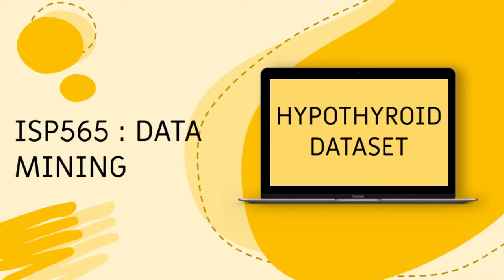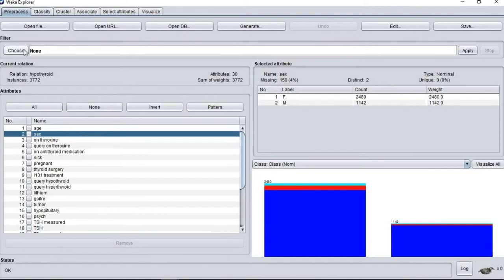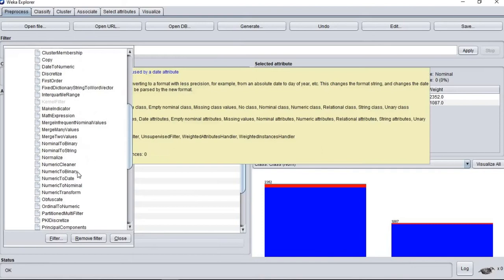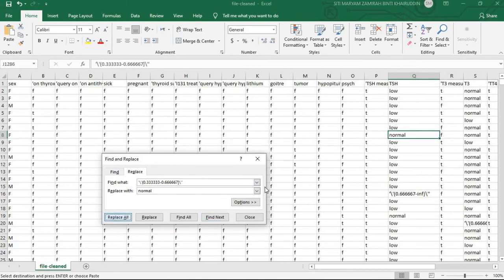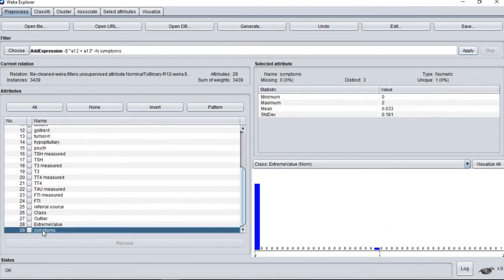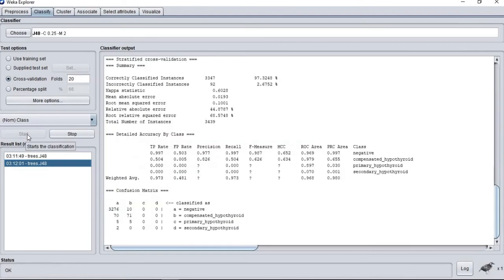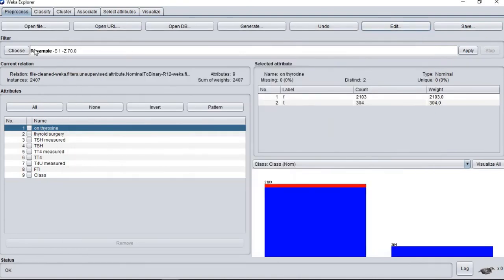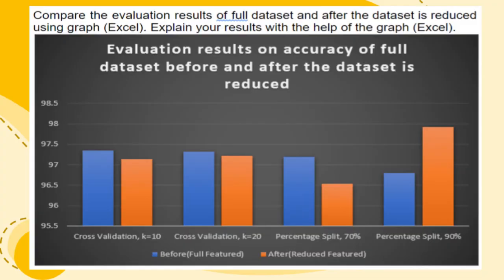ISP565 - Data Mining | Hypothyroid Classification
We are AI Engineering  Part 4 students from UiTM Shah Alam. This video is about our Data Mining Project using Hypothyroid Dataset.
Lecturer: Dr. Shuzlina Binti Abdul Rahman
Group Members:
SITI MARYAM ZAMIRAH BINTI KHAIRUDDIN - 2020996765
SITI AUNI BINTI AMARAM - 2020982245
NURUL IZZAT LIYANA BINTI ROHAIZAT - 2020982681
PUTERI NURUL SYAZWANI ADIL BINTI MD SABRI - 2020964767